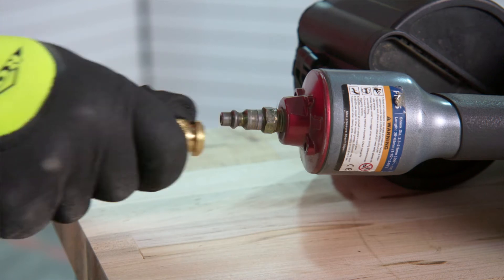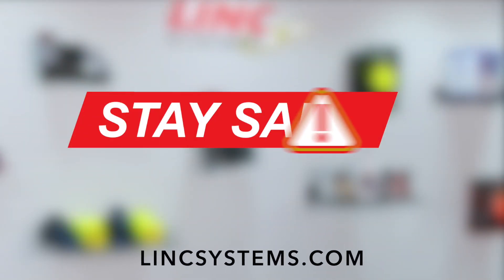LINC Systems Stay Safe Pneumatic Tool Safety Tip: Always disconnect your air lines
Reduce air powered tool hazards. LINC Systems explains how to safely disconnect your pneumatic nailer or other tools whenever work stops to reduce accidental discharge and prevent injury. Any time your pneumatic tool is not in use (lunch, breaks or end of shift) your tool should be disconnected from your air lines to prevent accidental discharge. Improve your pneumatic tool safety program today and learn more about our full onsite service program.